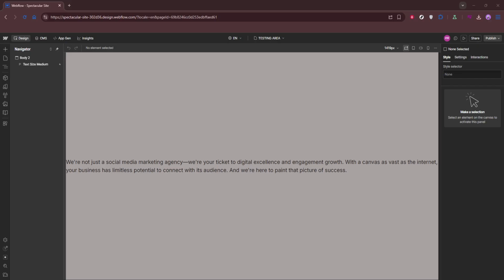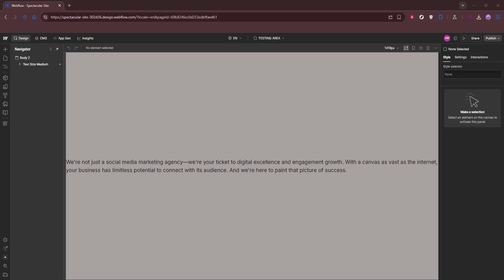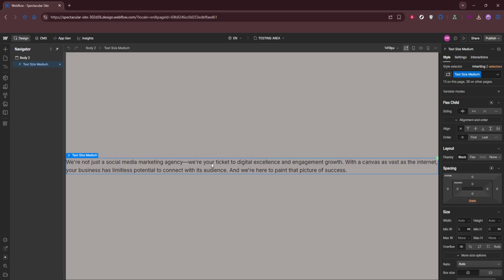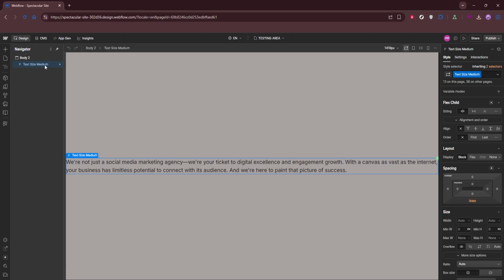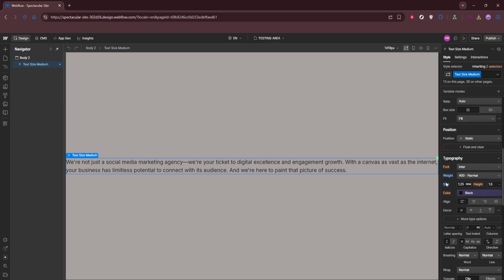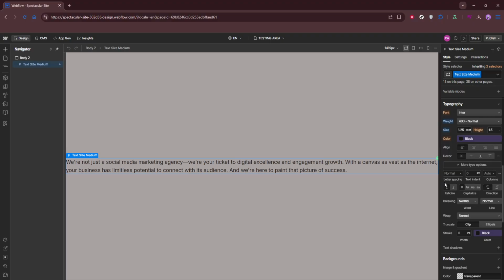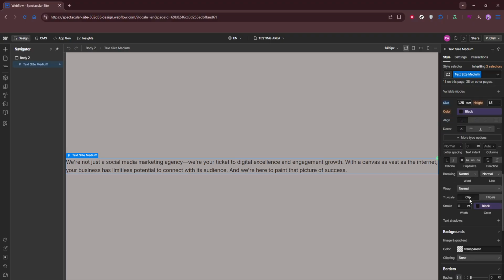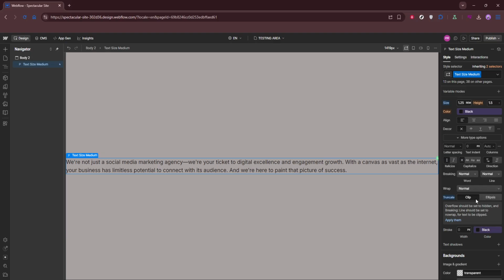How To Programatically Truncate Shorten Text In Webflow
In today's video we cover How To Programatically Truncate Shorten Text In Webflow

programmatically shorten text, shorten text webflow, how to add font in webflow, truncate text webflow, how to create a website, how to make a website for free, how to make a website, how to design a website, webflow hover interaction, webflow interactions, text truncation, webflow hover animation, webflow arrow animation, webflow tutorial, webflow tutorials, webflow typography, webflow tutorial 2023, webflow blog tutorial, webflow updates, webflow arrow icon, webflow tutorial for beginners 2023, webflow development